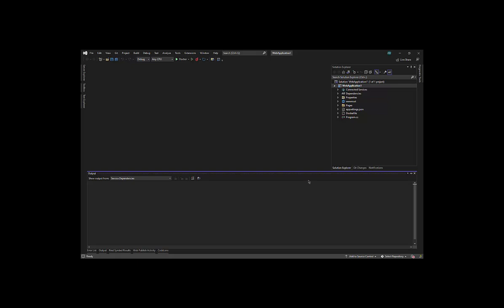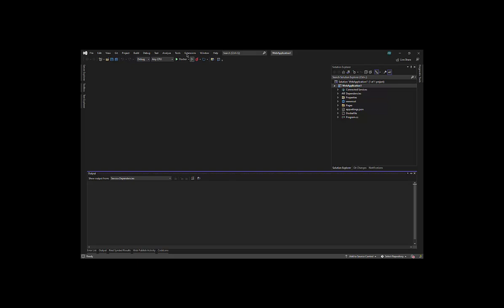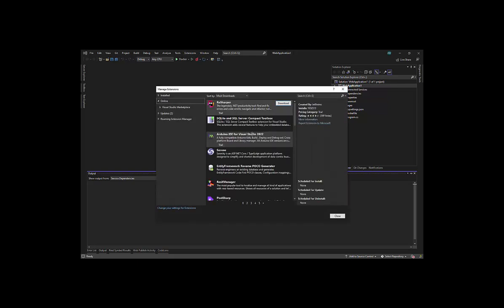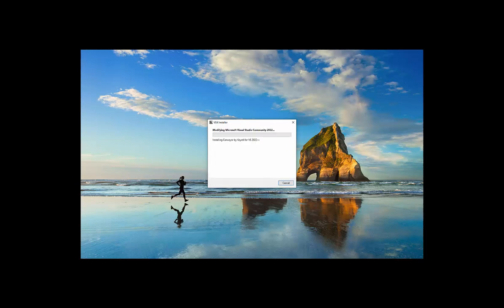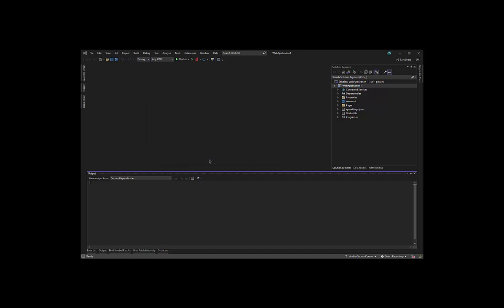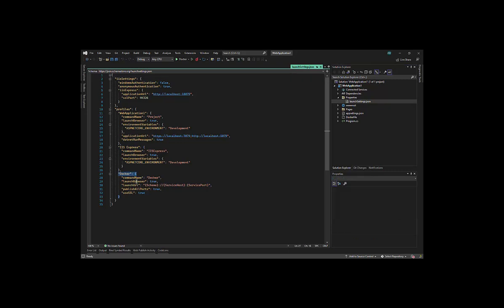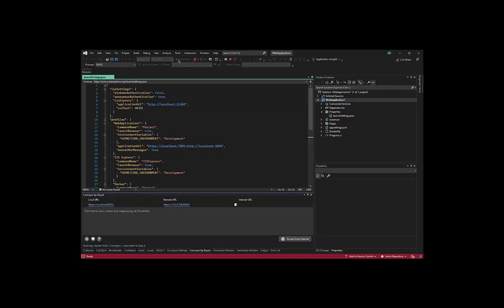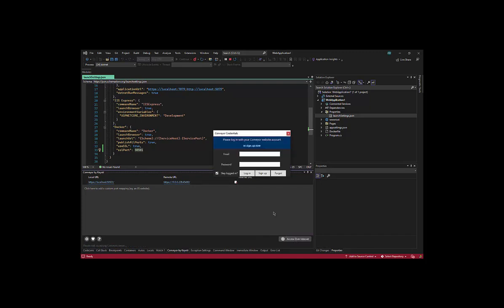Connecting to a Docker container from the LAN or internet during development in Visual Studio.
In this video I explain how to enable connections from your LAN and/or the internet to an ASP.NET Core web application running inside a Docker container, using our free extension Conveyor.

0:00 Introduction
0:38 Installing Conveyor
1:30 Making Docker's host port static
2:20 Connecting from the LAN and WAN URLs